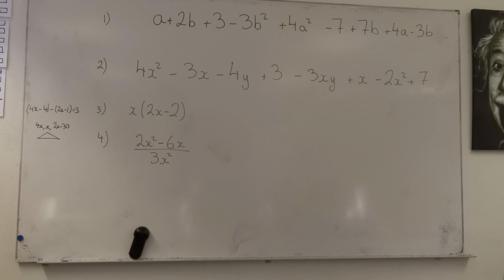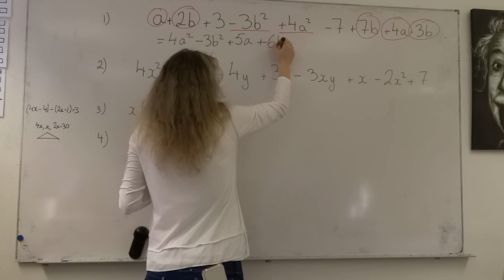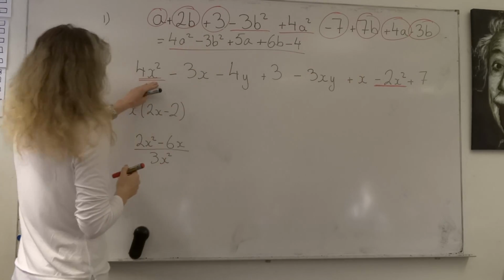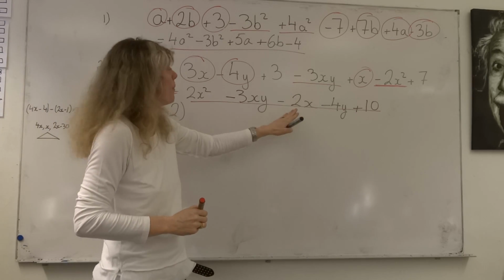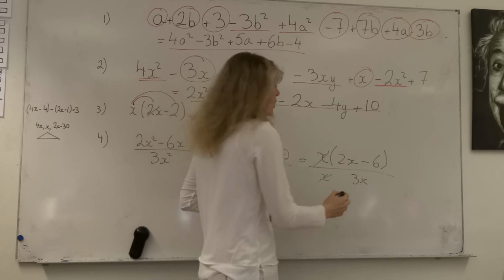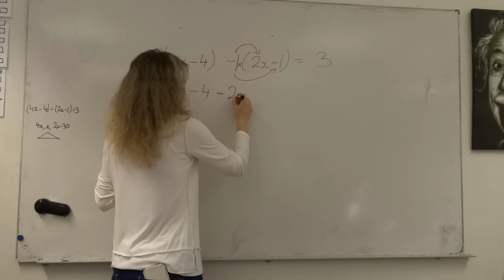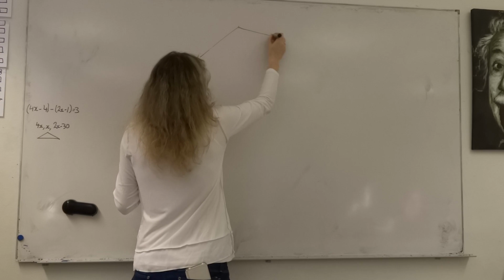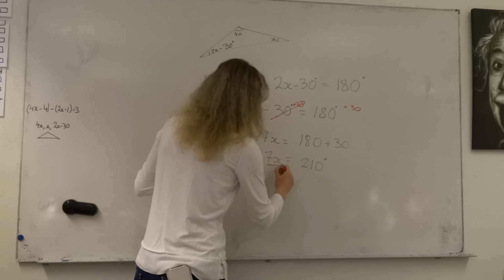extra practice expanding, factorising and solving in algebra